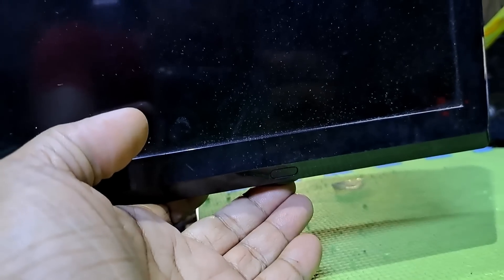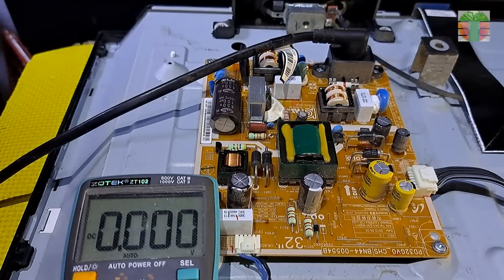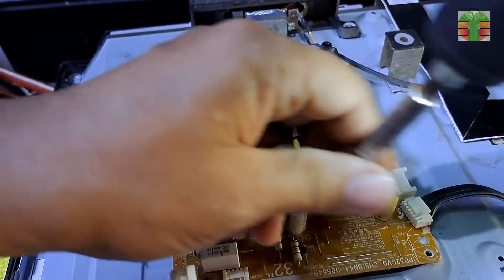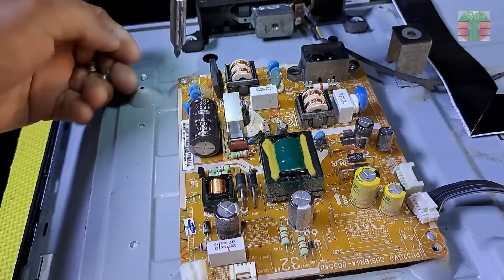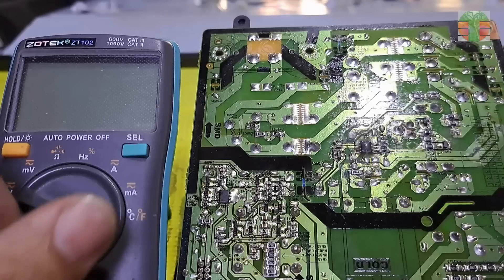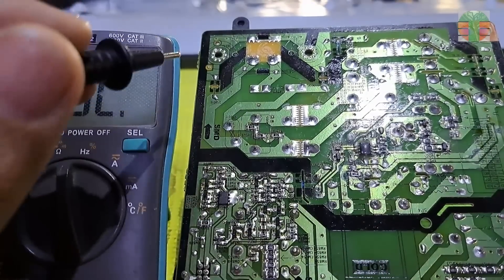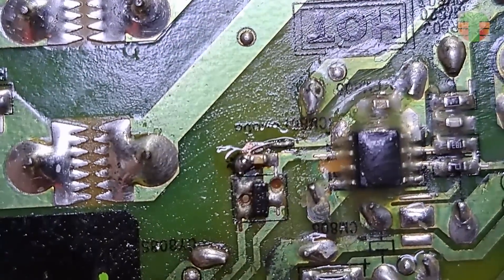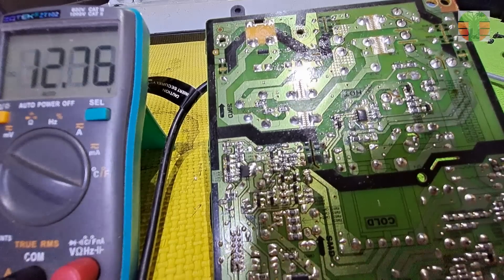Overvoltage! What is the cause?!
This video shows how to fix the overvoltage main power output supply. Tips and Tricks.
thanks